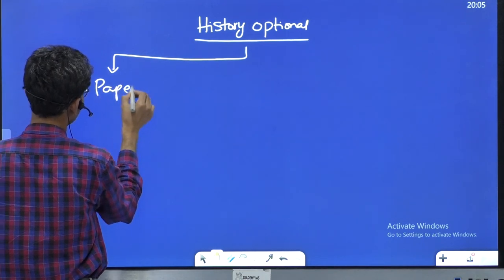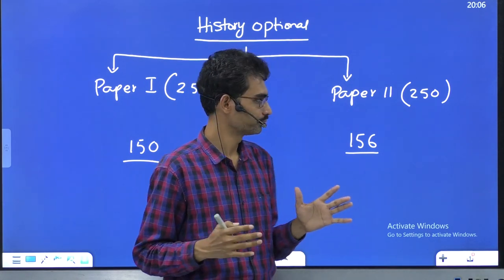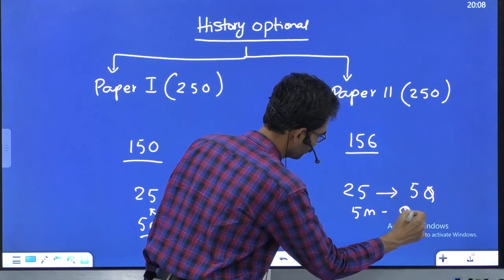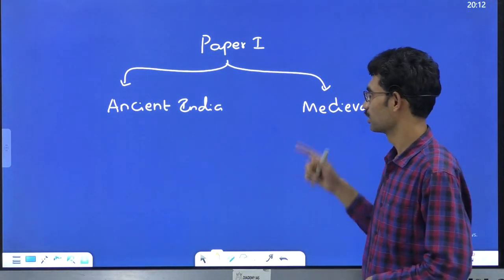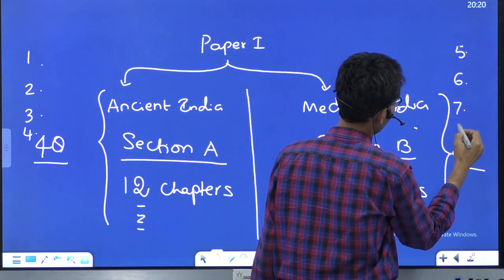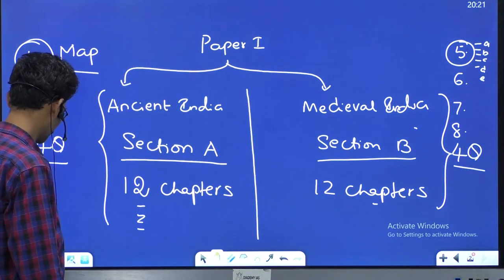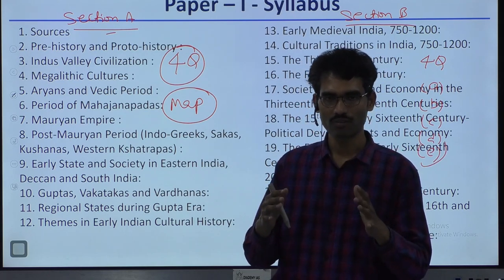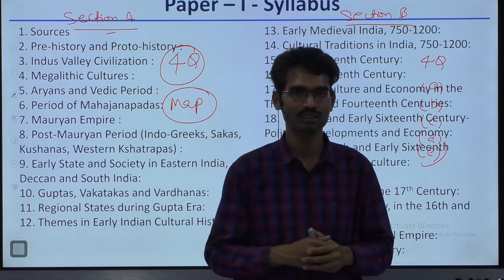Decoding UPSC History Optional Paper | PYQ for UPSC History Optional | History Optional PYQ Analysis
In this video, we will be discussing the Previous Year Questions (PYQ) for UPSC History Optional exam. PYQs form an integral part of any exam preparation process and practicing them is crucial for a better understanding of the exam pattern and to develop effective answer writing skills.

In this video, we will be covering the PYQs from the past 5-6 years and provide you with a detailed analysis of these questions. We will discuss the important topics that were covered in these PYQs and how they can be relevant in the upcoming exam.

Additionally, we will provide some useful tips and strategies to approach these questions. We will share techniques to effectively read and comprehend the queries, how to identify and answer the different components of questions and how to structure the answers to fetch maximum marks.

Whether you are a beginner or an experienced aspirant, this video will be beneficial in guiding you in the right direction for your exam preparation. So, watch this video till the end to gain a better understanding of the history optional subject, and prepare yourself to score better in the upcoming UPSC History Optional exam.